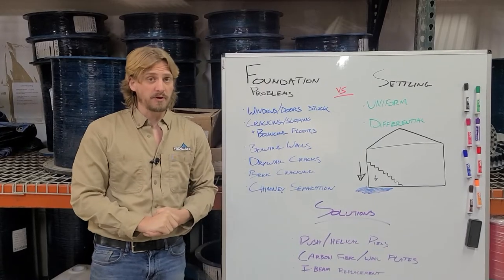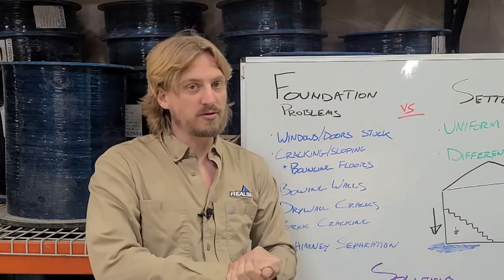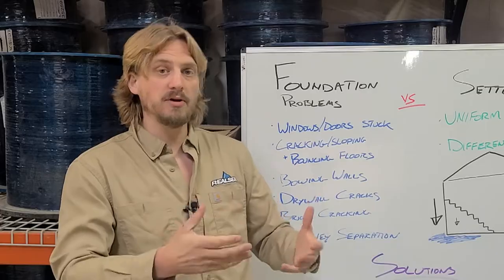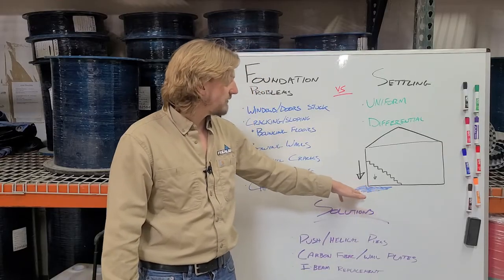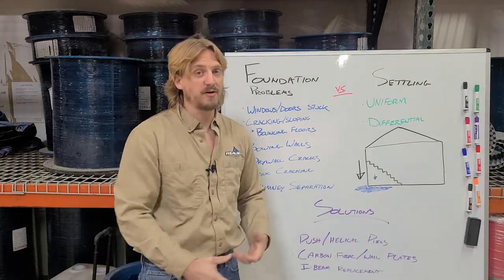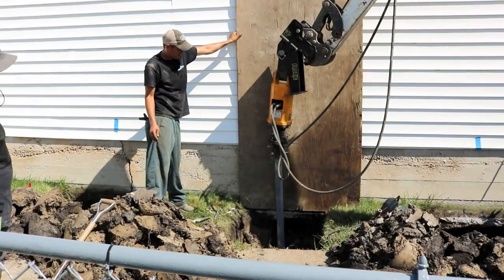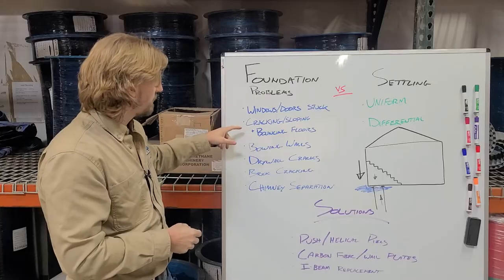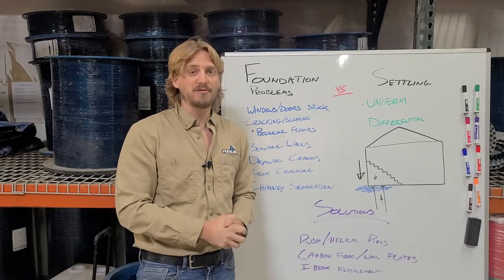Foundation Problems vs Settling: When Are You At Risk?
There is a difference between Uniform Settlement and Differential Settlement. Uniform Settlement is normal and happens within the first 7 years of the home being built. Differential Settlement is the uneven settlement that can happen later on usually due to improper water drainage or poor soil conditions. There are different tell tale factors that will show you that you will need foundation repair. Check out this video for more info!